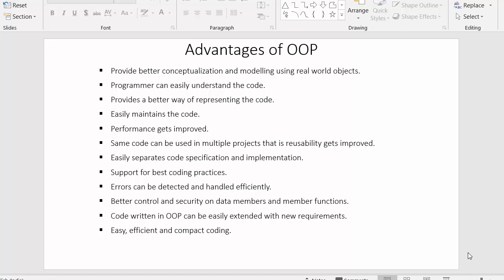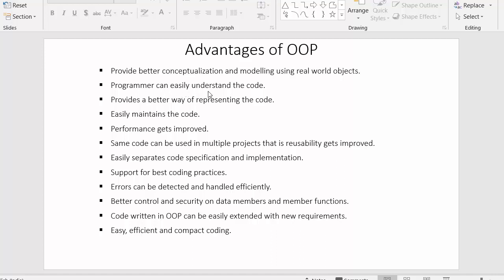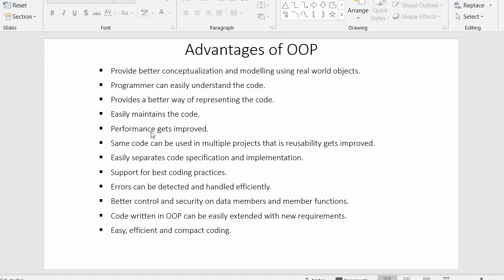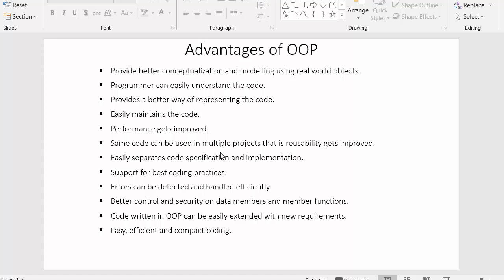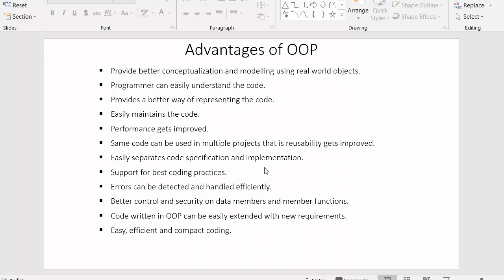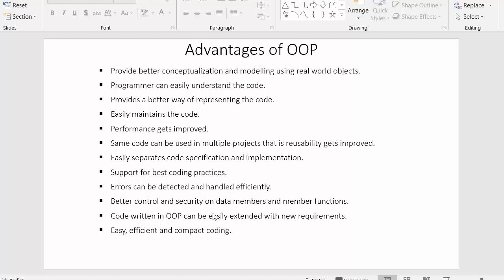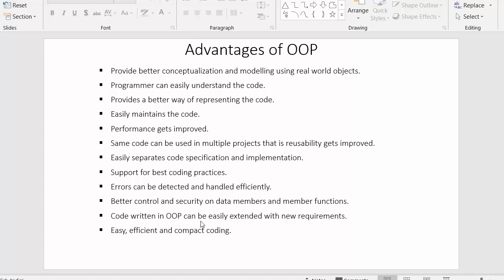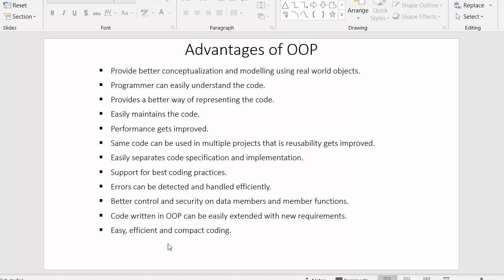What are the advantages of OOPS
What are the advantages of OOPS is a video tutorial for beginners to learn about the important concepts of object oriented programming.
 In this video we will discuss about various advantages of object oriented programming approach in complete detail.